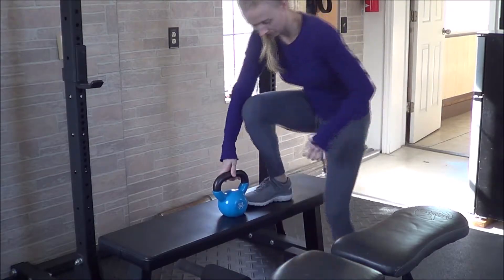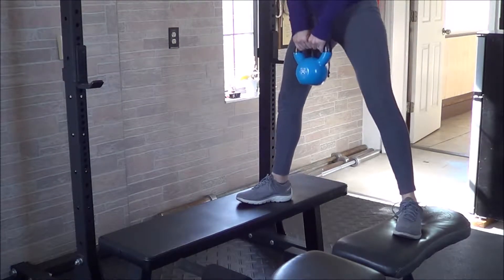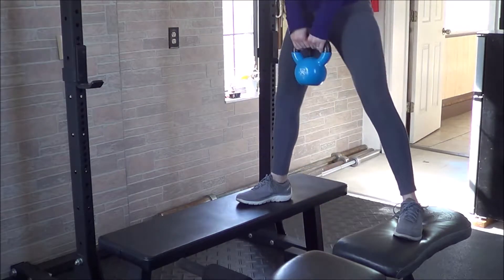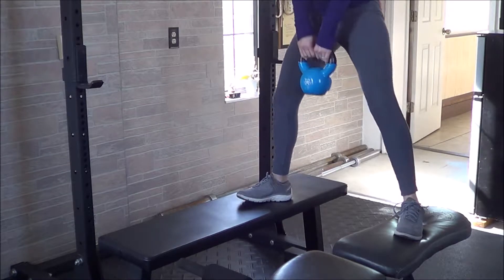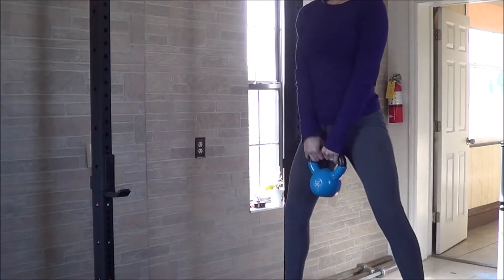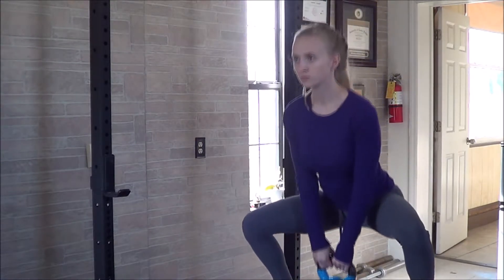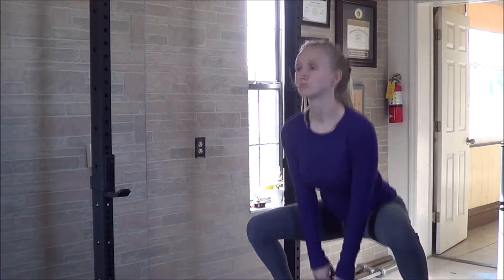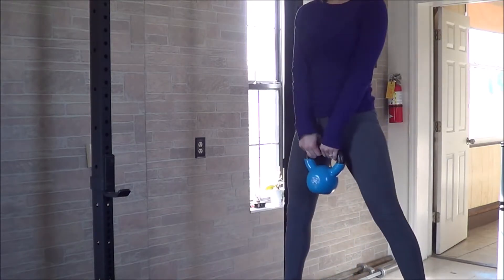How to Between Bench Squat - Dragonfly Athletics